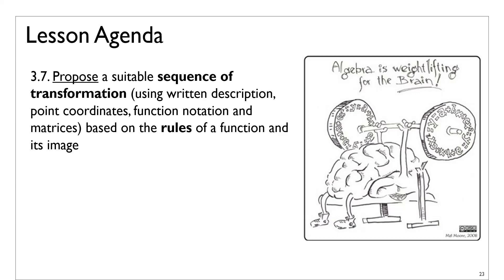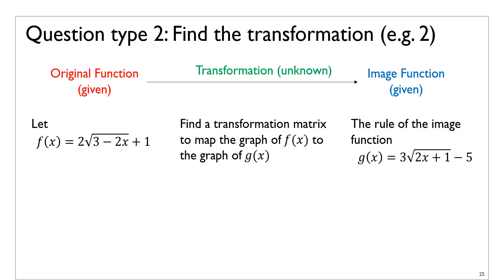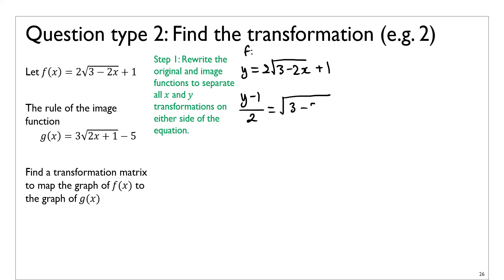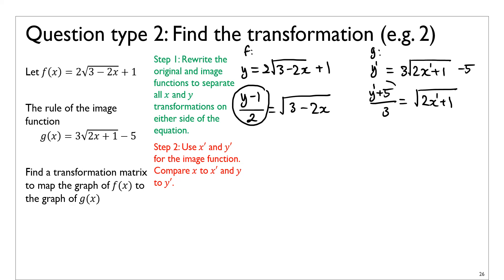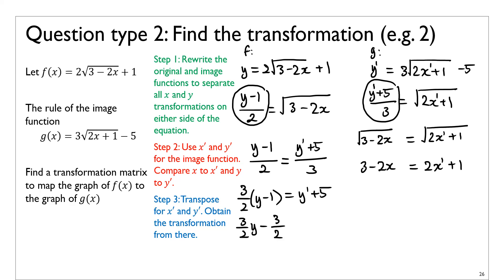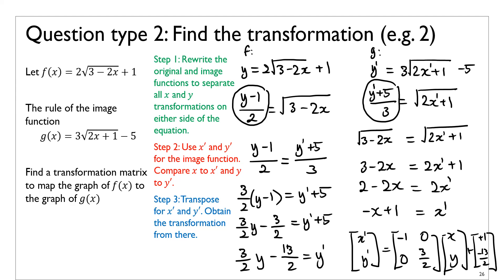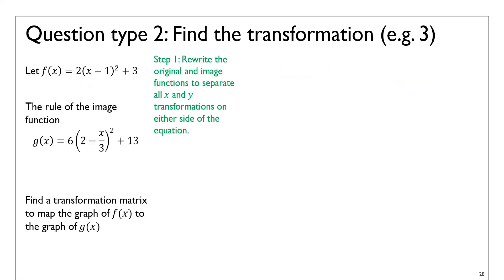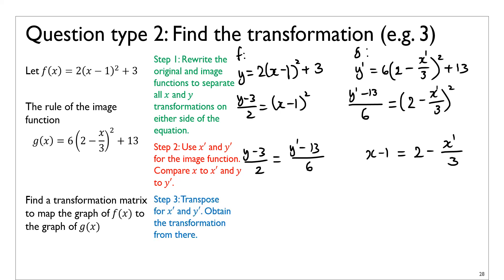Find the transformation